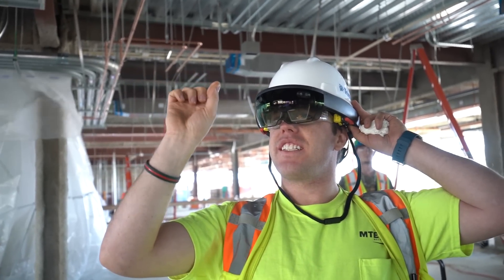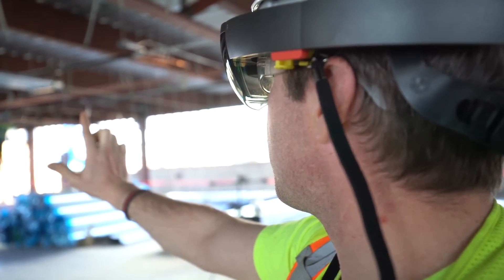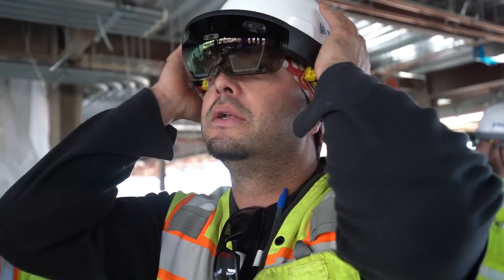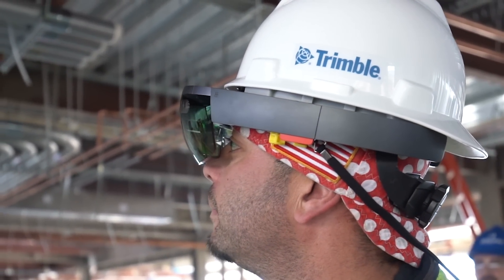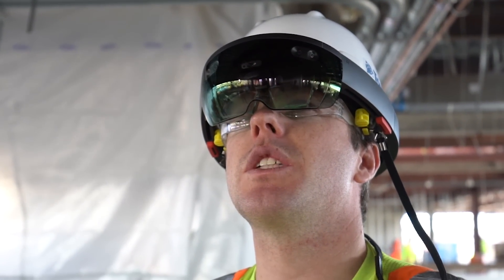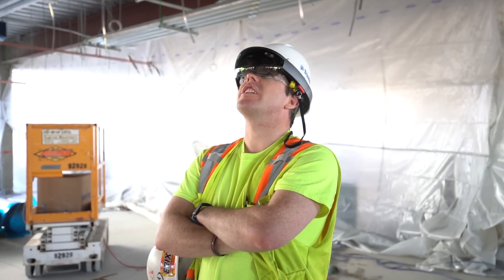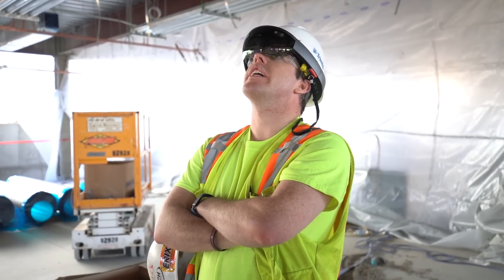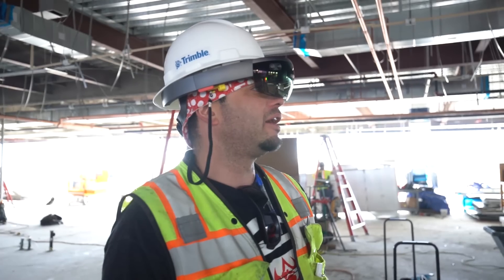Construction workers try Trimble Connect for HoloLens for the first time.. here is what happened!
Trimble Connect for HoloLens is a mixed reality solution that improves building coordination by combining models from multiple stakeholders such as structural, mechanical and electrical trade partners. The solution provides for precise alignment of holographic data on a 1:1 scale on the job site, to review models in the context of the physical environment.

Predefined views from Trimble Connect further simplify in-field use with quick and easy access to immersive visualizations of 3D data. Users can leverage mixed reality for training purposes and to compare plans against work completed. Advanced visualization further enables users to view assigned tasks and capture data with onsite measurement tools.

Trimble Connect for HoloLens is available now through the Microsoft Windows App Store. Paid subscriptions support premium functionality allowing for precise on-site alignment and collaboration.

Trimble’s Hard Hat Solution for Microsoft HoloLens extends the benefits of HoloLens mixed reality into areas where increased safety requirements are mandated, such as construction sites, offshore facilities, and mining projects. The solution, which is ANSI-approved, integrates the HoloLens holographic computer with an industry-standard hard hat.

Trimble’s Hard Hat Solution for HoloLens is expected to be available in the first quarter of 2018. To learn more, visit mixedreality.trimble.com.